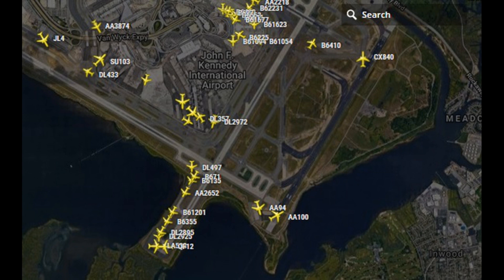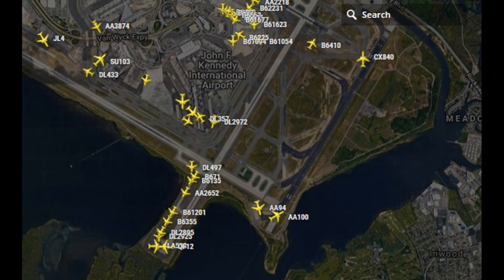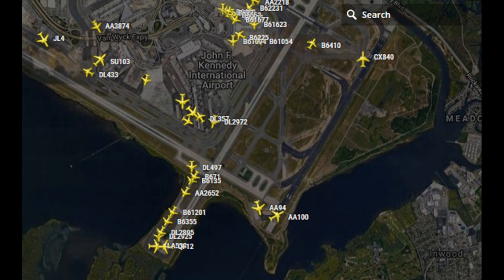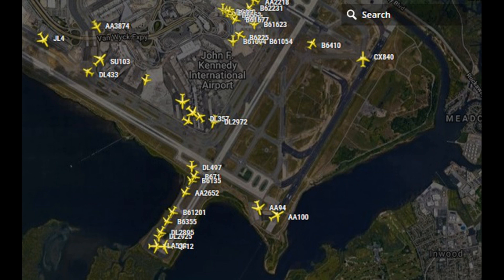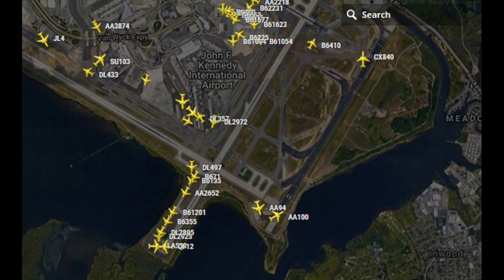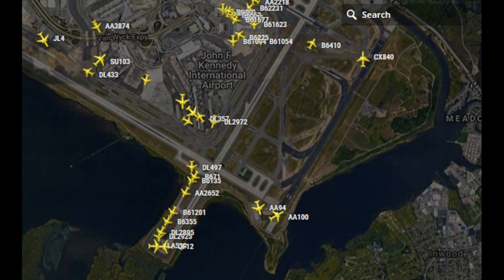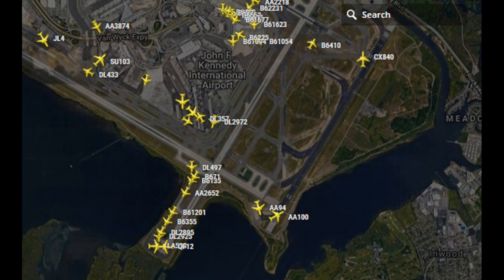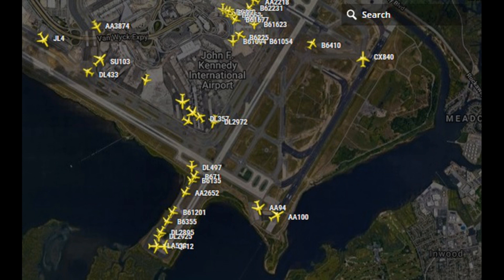JFK_INTERNATIONAL_LIVE_ATC_FEED_TOWER_HQ_SOUND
JFK_INTERNATIONAL_LIVE_ATC_FEED_TOWER